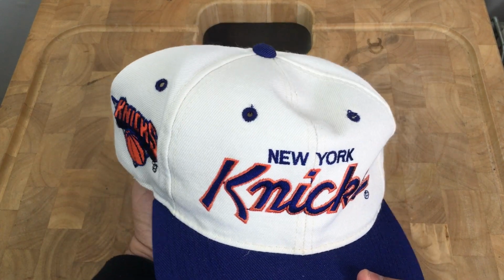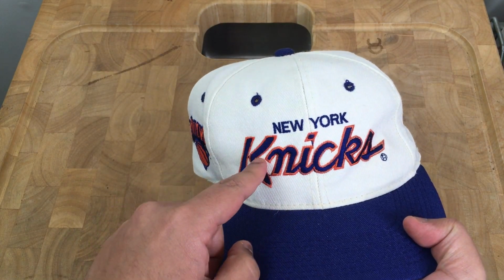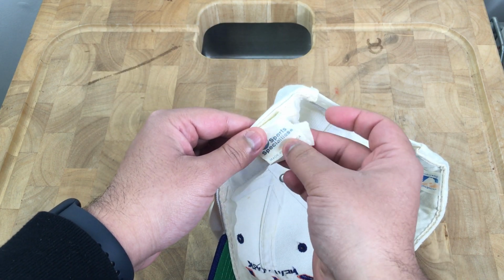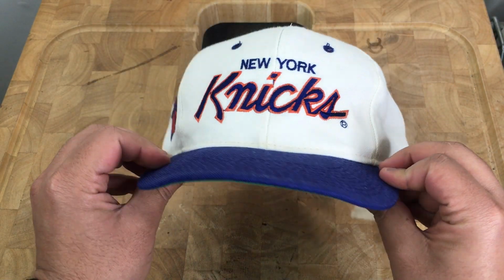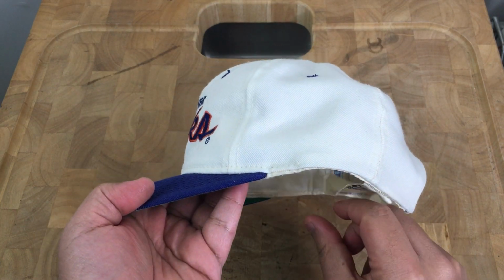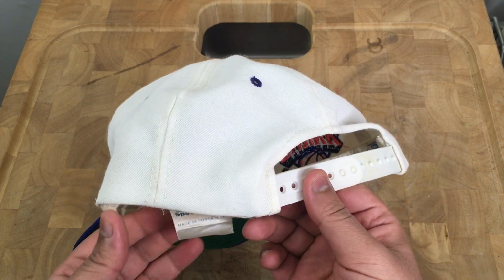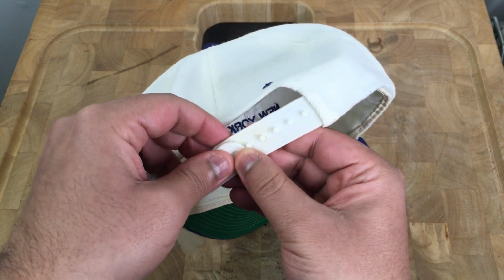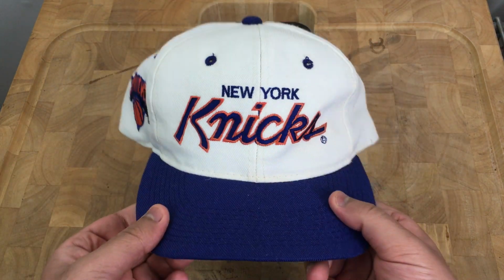Vintage New York Knicks Script Logo Sports Specialties Snapback